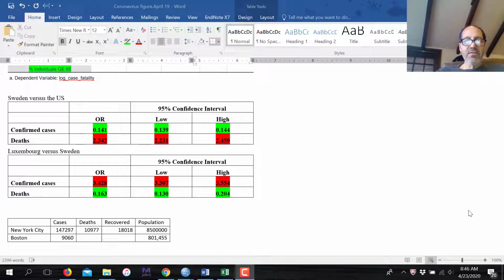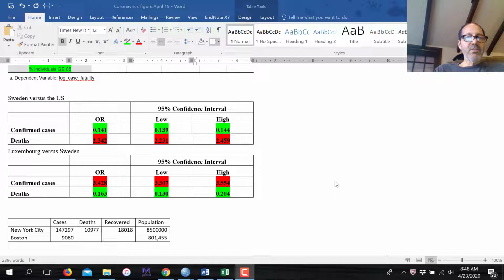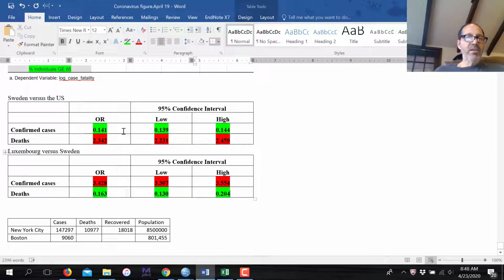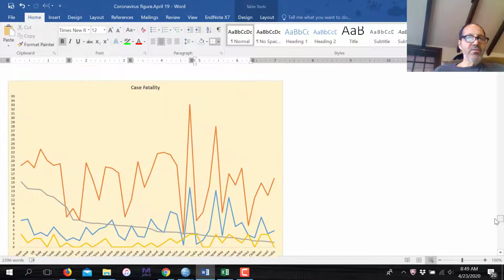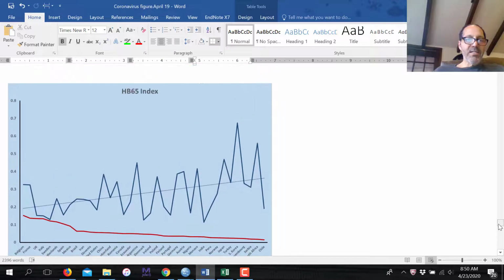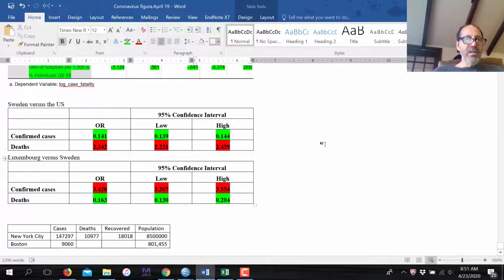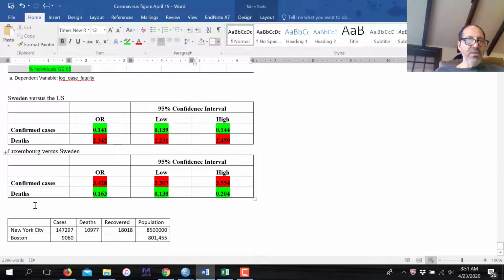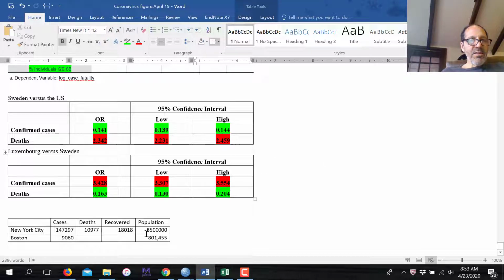Luxembourg is doing better than Sweden despite having a much higher coronavirus prevalence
Today I actually look into Luxembourg, as they have a very high prevalence per 100,000 but a much lower case fatality rate. Luxembourg has a high population density and of course a much smaller population. Yet the seem to be doing a better job keeping the afflicted alive. Real difference? Data collection difference? It's debatable, but that's what we need to do. We need to analyze the data and figure things out.